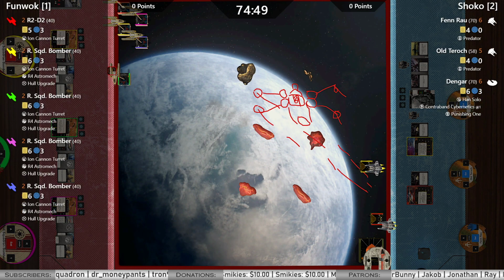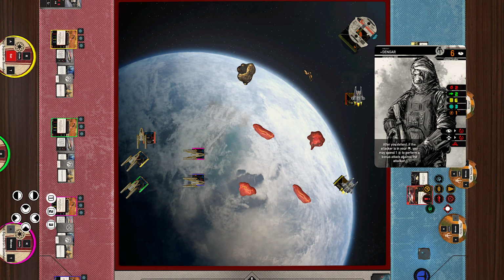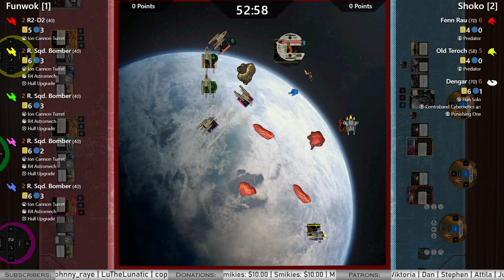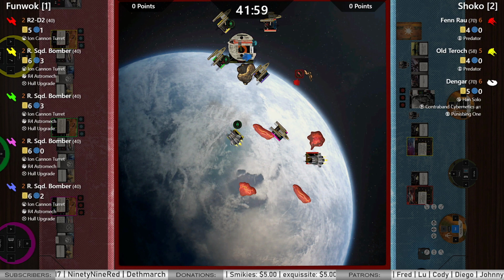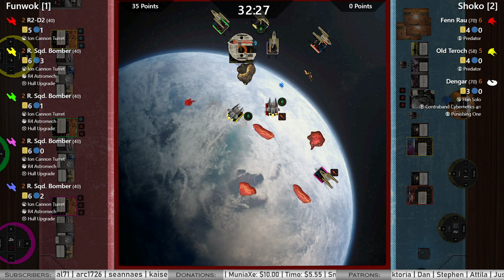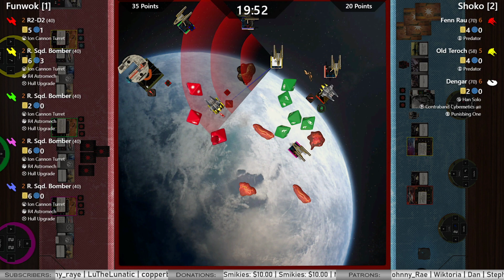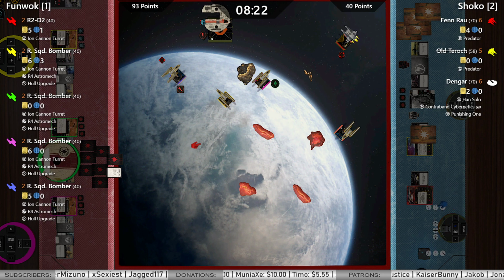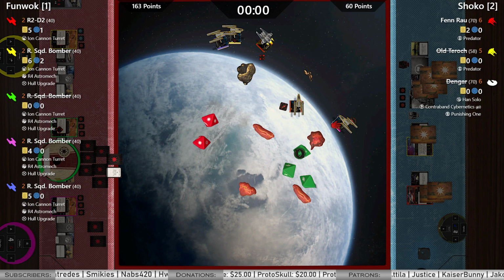X-Wing - BOUNTY MATCH - R2-D2 | Funwok vs Shoko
Funwok vs Shoko
Funwok: R2-D2 + 4x Red Squadron Bomber
Shoko: Fenn Rau + Old Teroch + Dengar